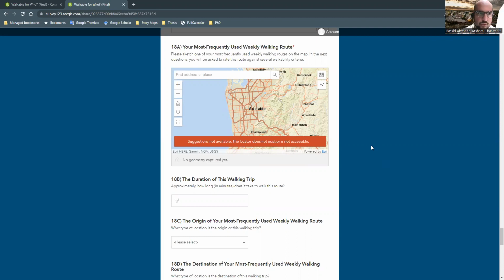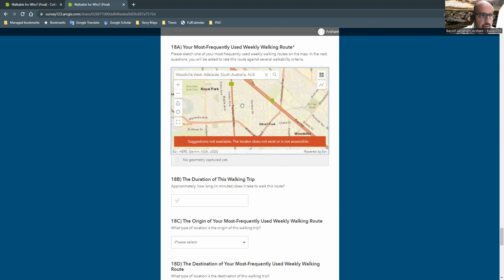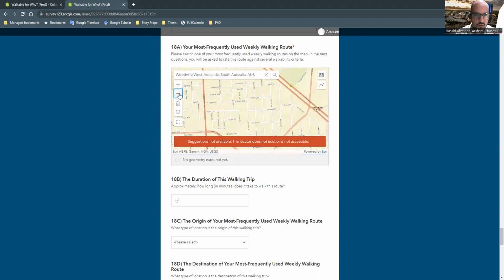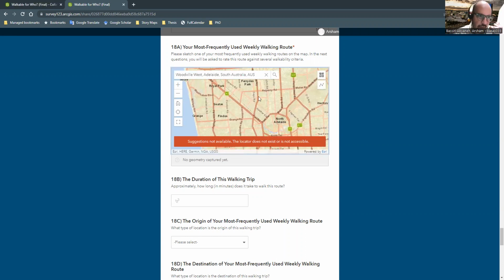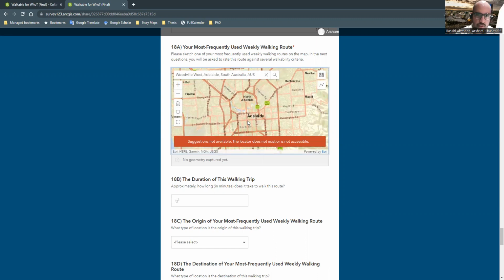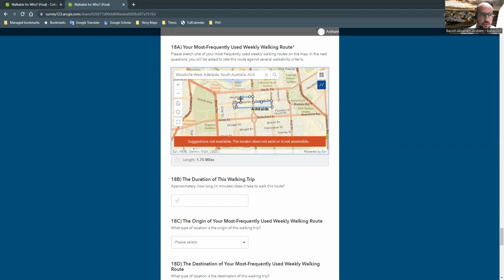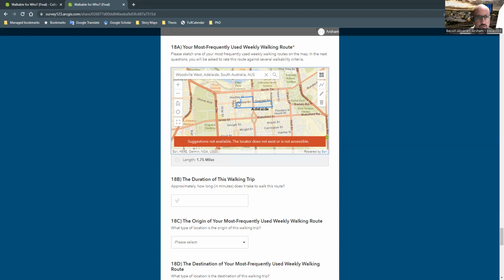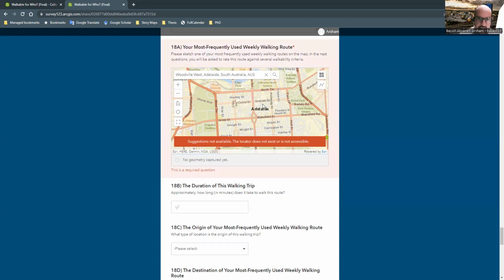"WALKABLE FOR WHO?": A Map-based Survey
A quick tutorial for answering the map-based question